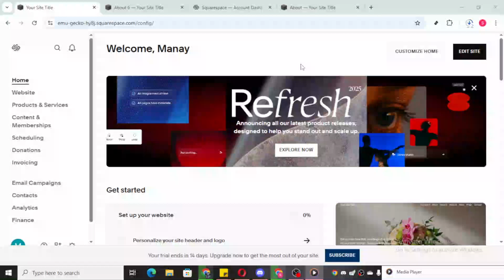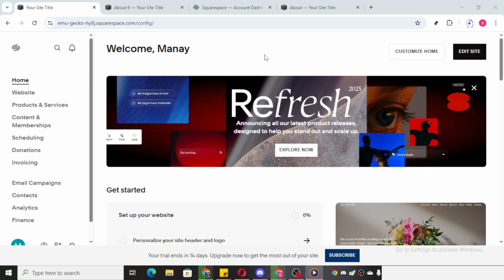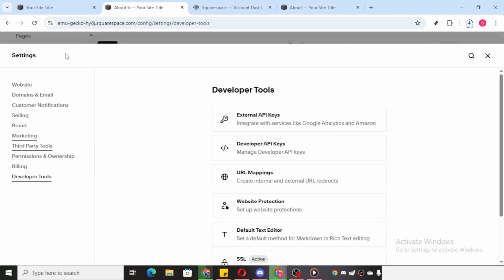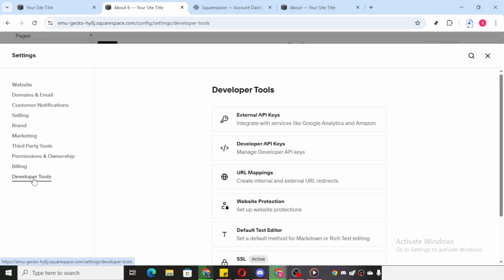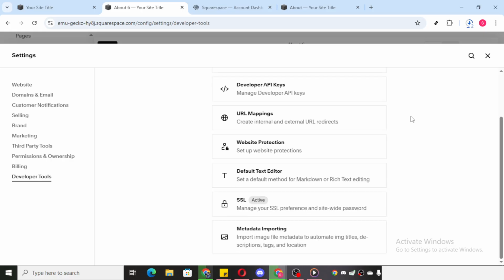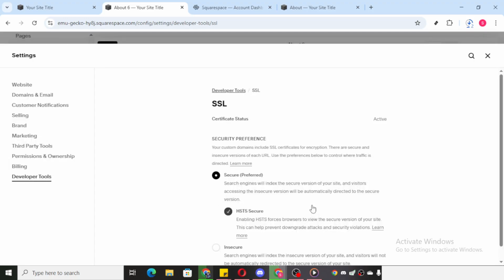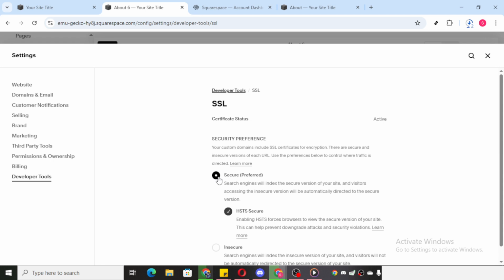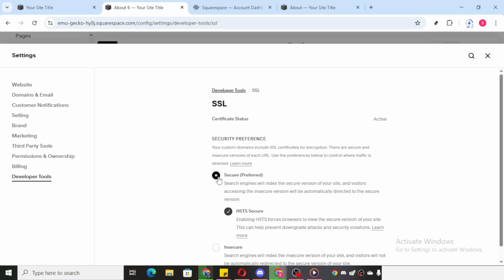How to enable SSL on Squarespace (full guide)